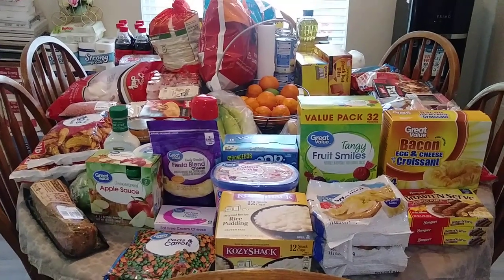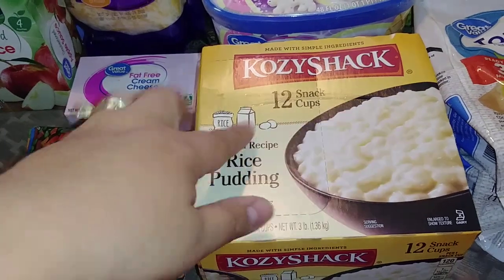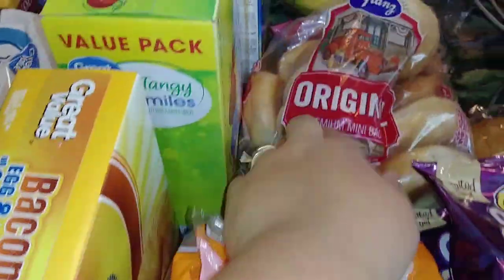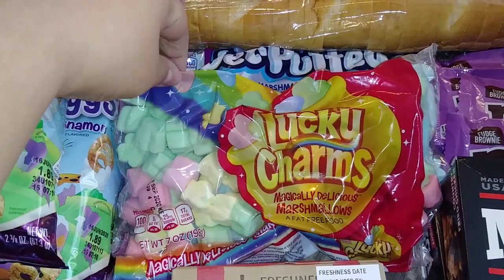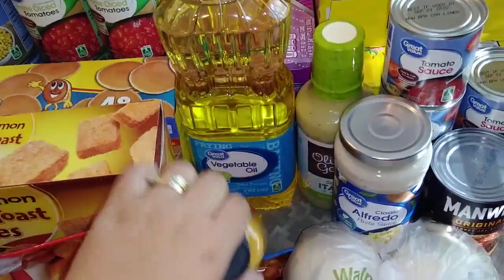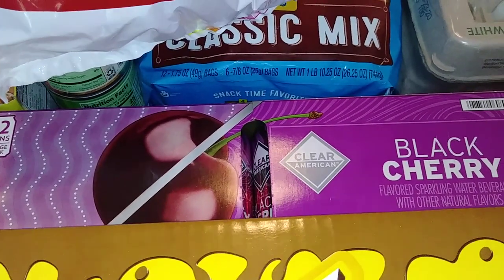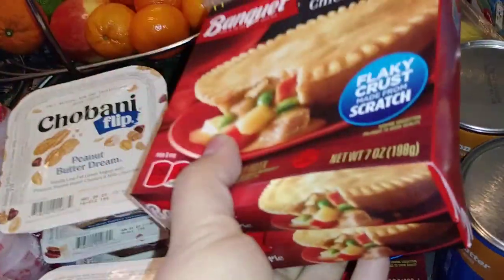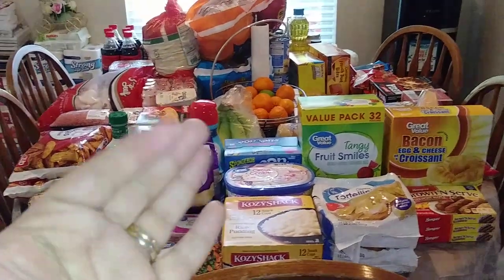Walmart Grocery Haul $195 *Quarantine Edition*